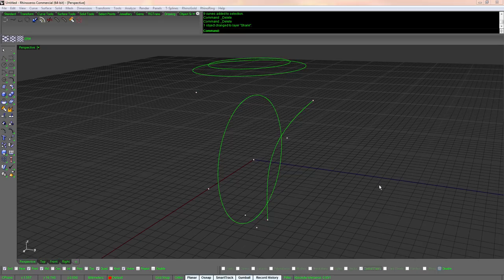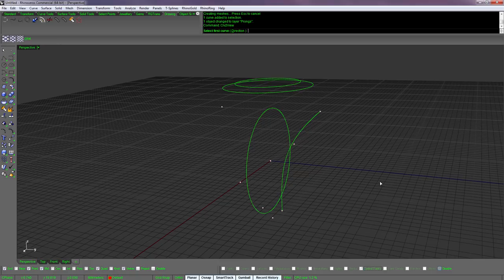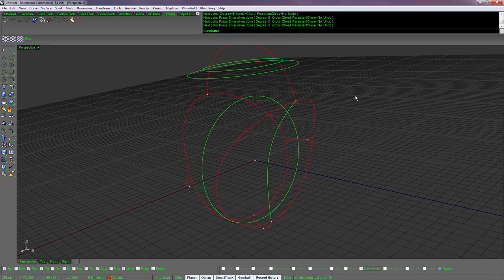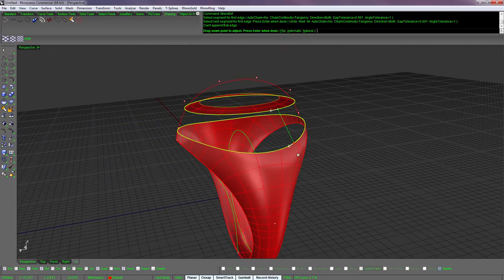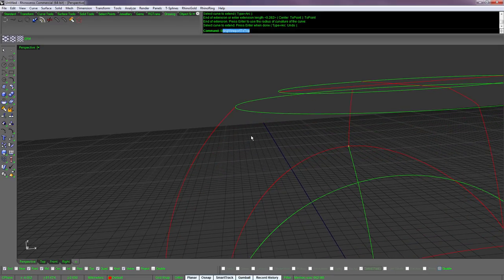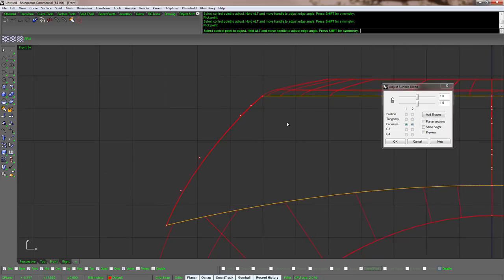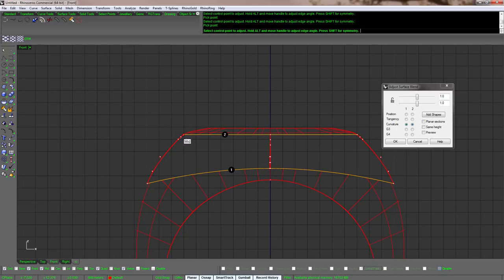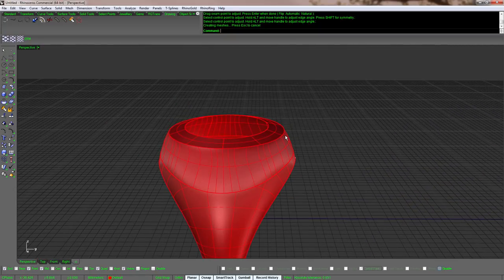Rhino Tips And Tricks - A Better Signet/Dome Style Ring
This tutorial shows you some advanced ways to use Rhino's Blend commands to make a signet or dome style ring.  Avoiding the network surface work flow, lets us have complete control over the shape, especially at the bottom of the shank, while avoiding the dreaded 5 sided surface.

Made by:
Eric Paul, Jewelry Designer

Concept by:
Willem Derks